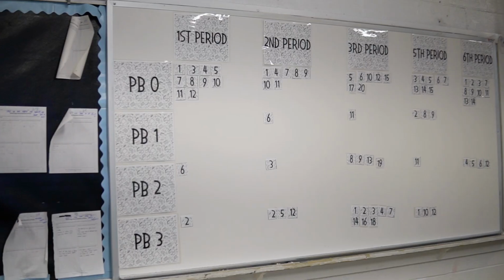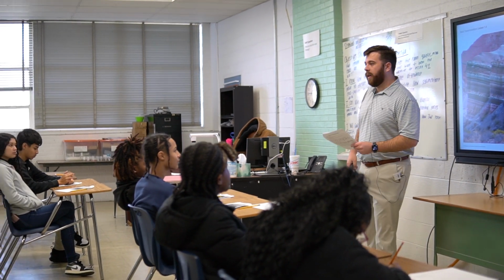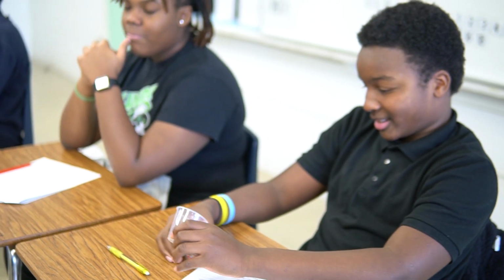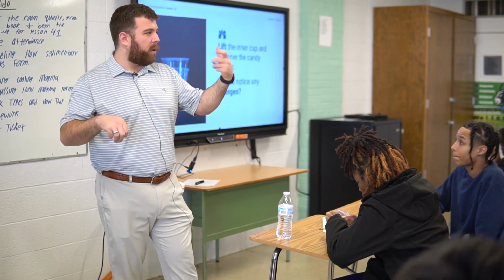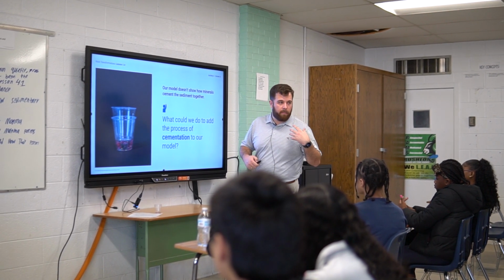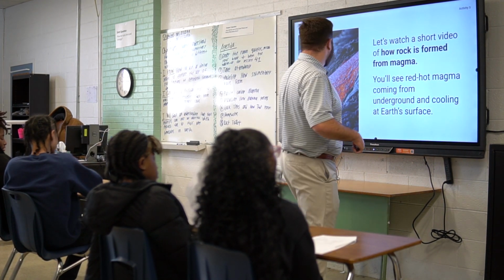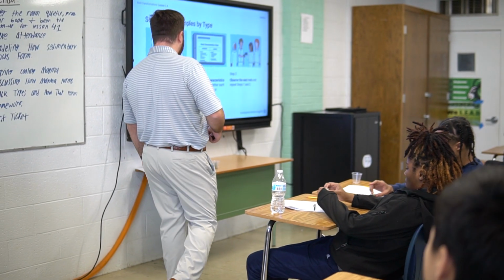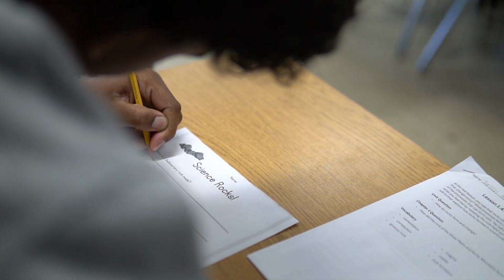Michael Shelton // New Teacher of the Year // Rusheon Middle School // Bossier Parish Schools